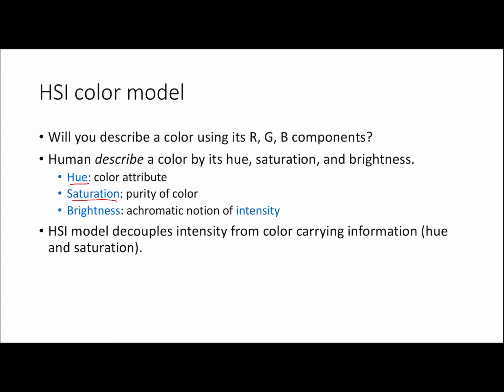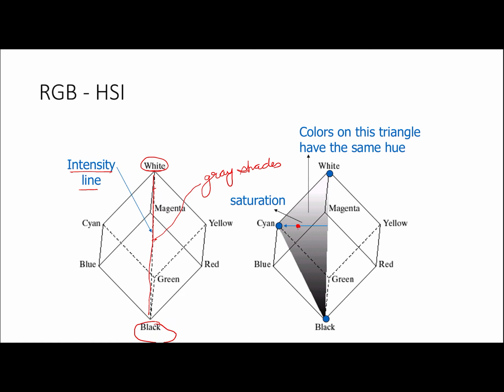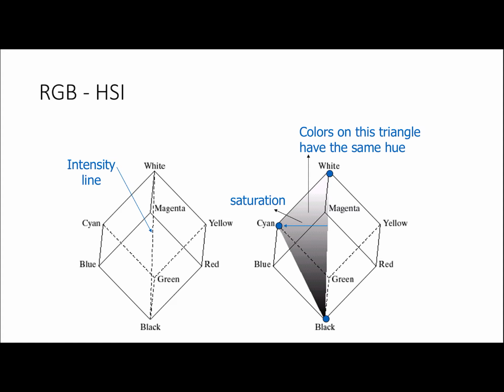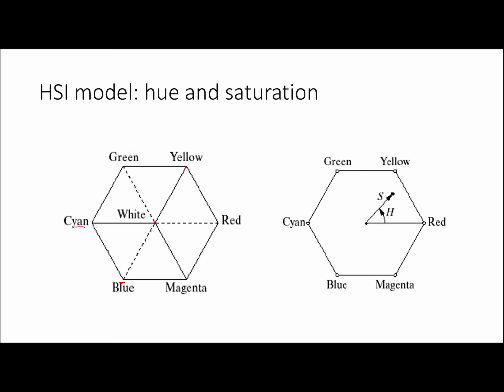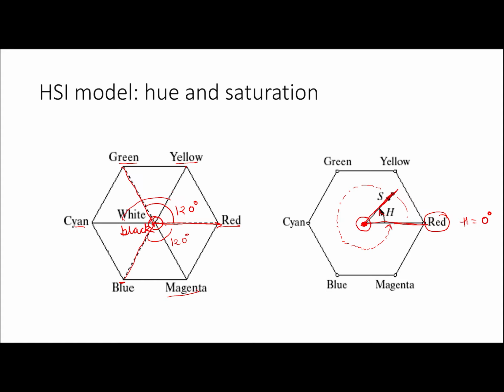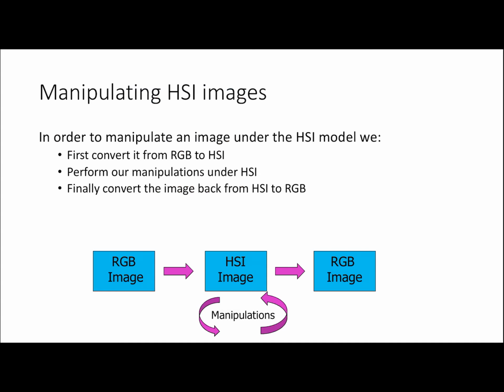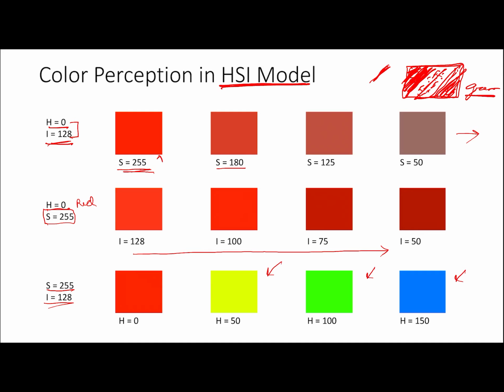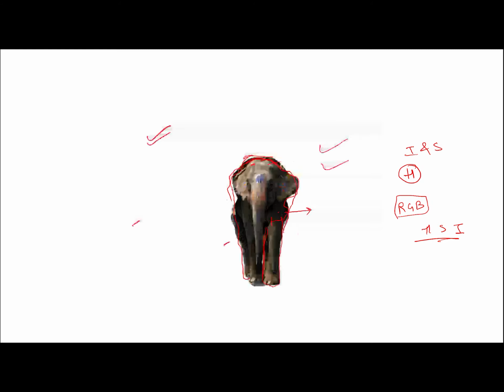Color Model II